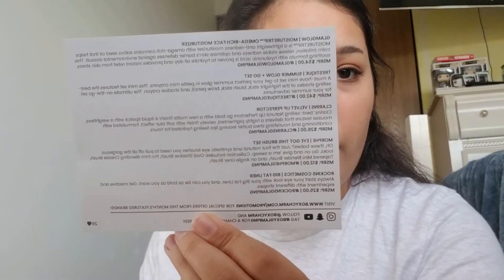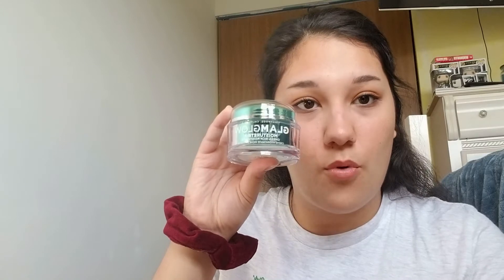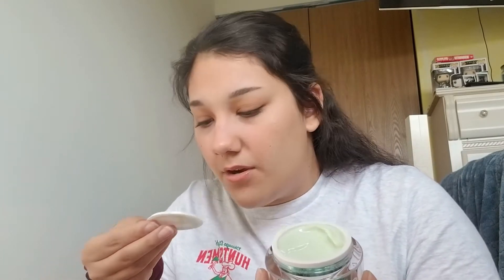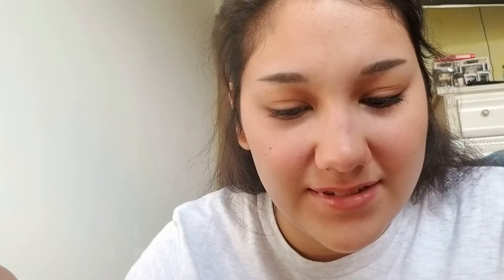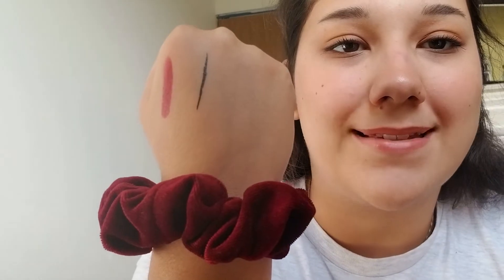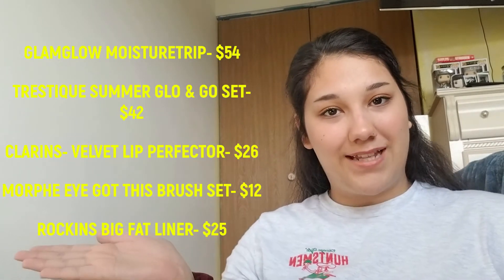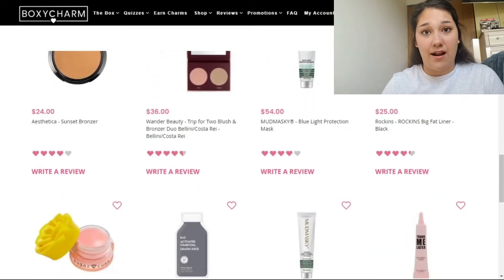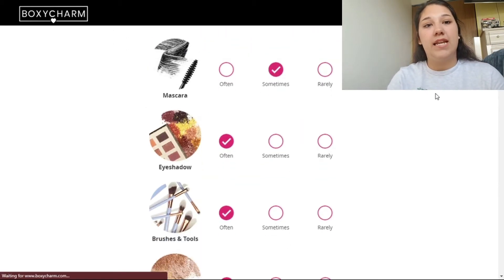UNBOXING AUGUST 2020 BOXYCHARM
Intro Song is Outta Style (ft. Ca$$) by Saucetin